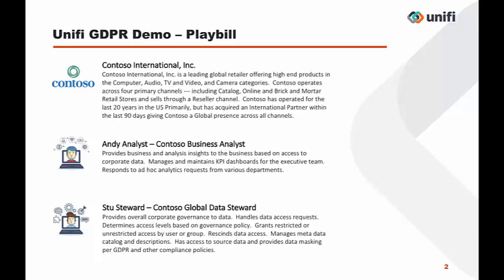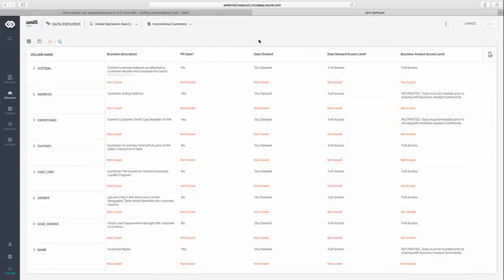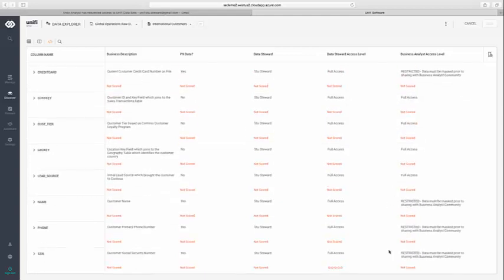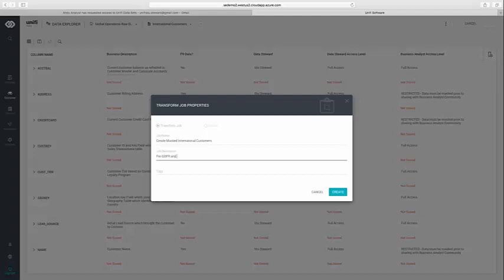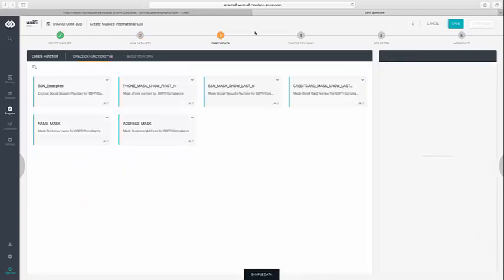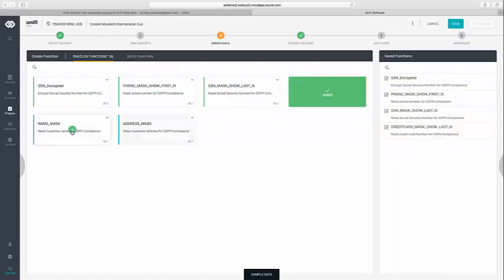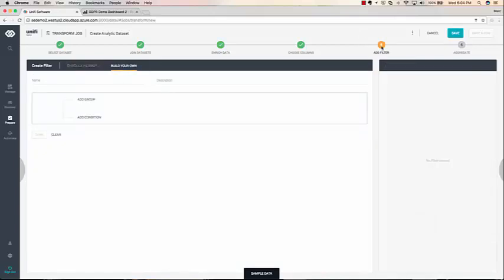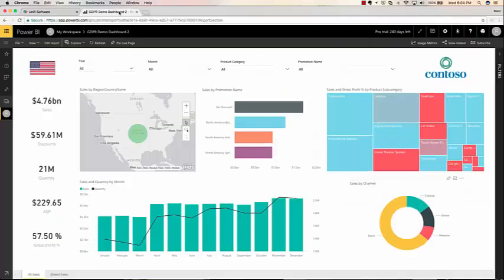This is a Demonstration of the Unifi GDPR Solution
The Unifi Data as a Service platform is ideally suited to tackle the impending introduction of the GDPR compliance requirements in May 2018.

Incorporating a seamlessly integrated suite of self-service data tools designed to streamline the discovery and prep of multiple data sources prior to visualization, the Unifi platform also provides a strong data governance and security module. Row and column level masking and streamlined data request and access authorization tools will ensure you not only speed up every day BI and data science tasks, you will do so while maintaining GDOR compliance.